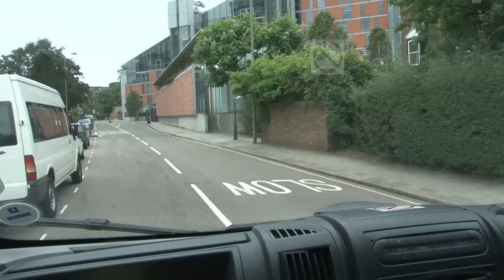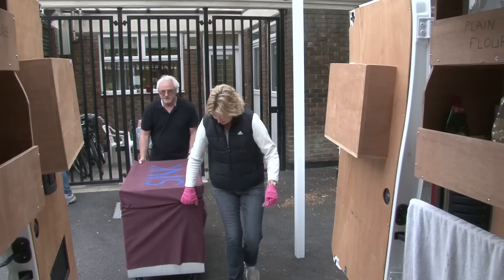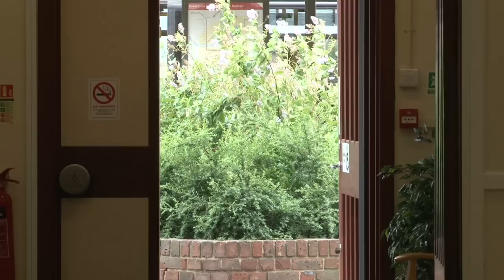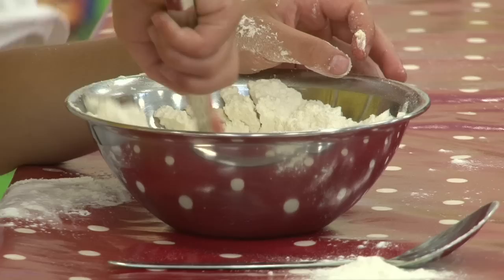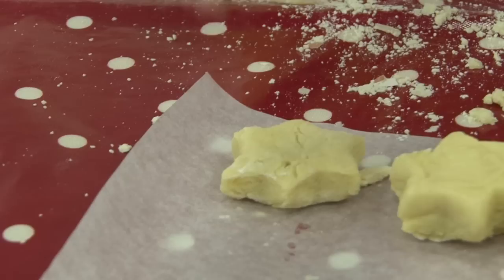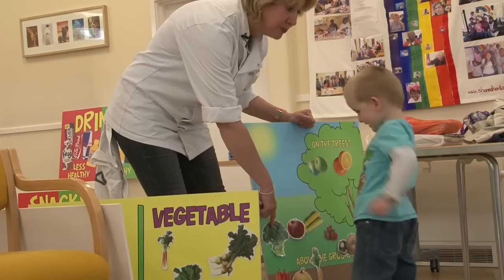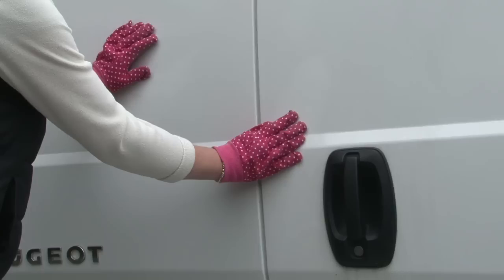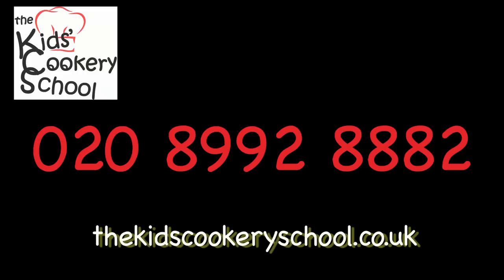Kids' Cookery School Goes Mobile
The Kids' Cookery School in West London has gone mobile.  They now have a van that is fully equipped with its own kitchen and can travel to you to teach your kids how to cook for fun and a healthy life.

What the Kids' Cookery School says:

"A Day in the Kitchen with KCS Mobile...
The KCS team gets there early and unloads their ovens and other cookery items into your venue. After preparing everything necessary for the day, the kids come in. During the next hour, our Chef and support staff work with your kids making a meal. The children get to take home their food and a recipe so they can recreate it at home. Not only do KCS sessions teach kids how to cook, they all include a bit about nutrition and healthy eating! Best of all, When KCS is done, they do all the clean up and leave your space ready for the next days activity.

Where We Work...
We can come to your school in any borough of London. In the past we have worked with primary schools, secondary schools, and special schools, we have worked with community groups, in community centres and childrens centres. We have also completed programmes with MEND and Wandsworth PCT NHS. We have even worked at outdoor events including running cookery workshops at Borough Market. With only a few venue requirements we are able to work with any group (children, adults or family workshops) at any venue